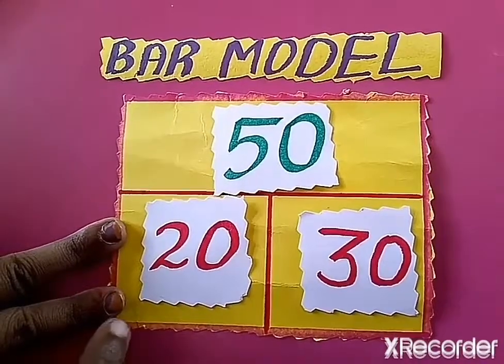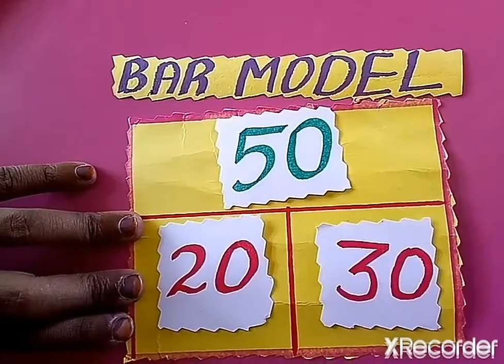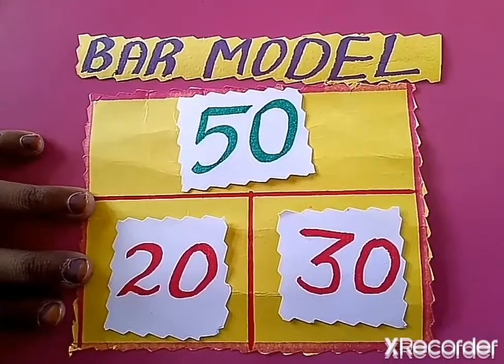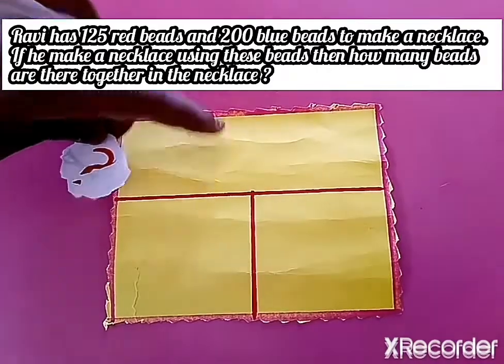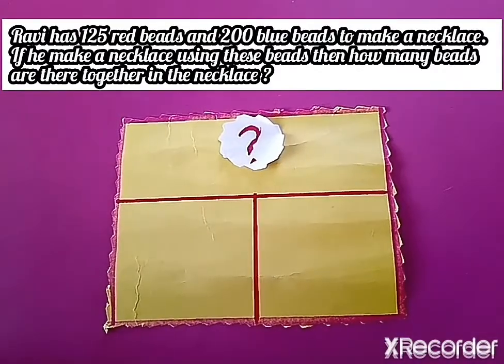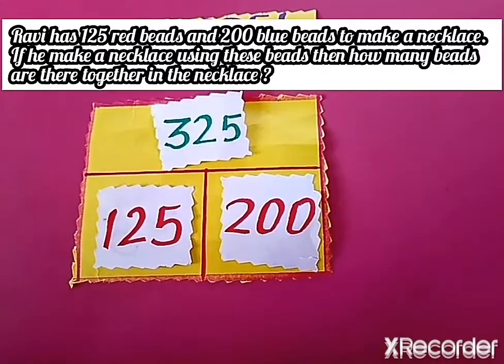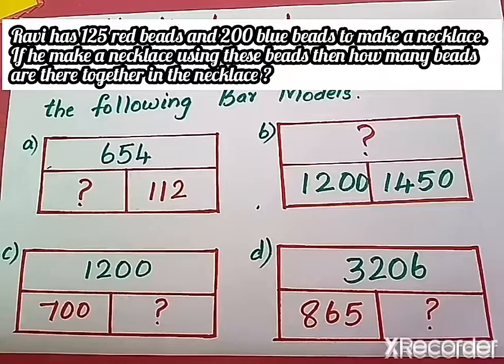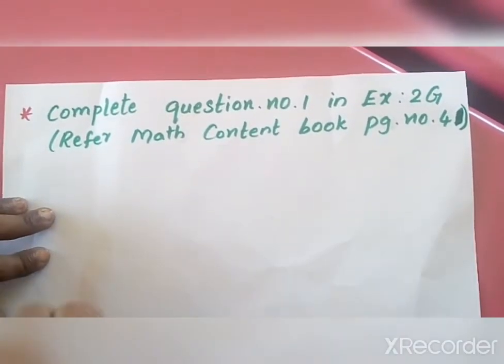Grade 4 Math Rupa Addition and Subtraction video 6